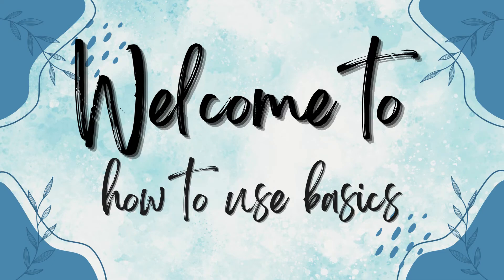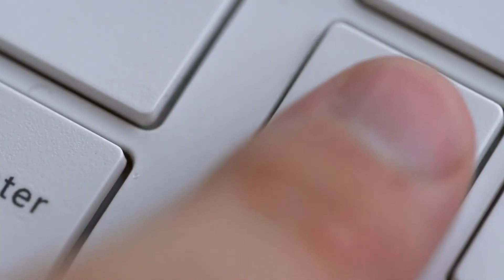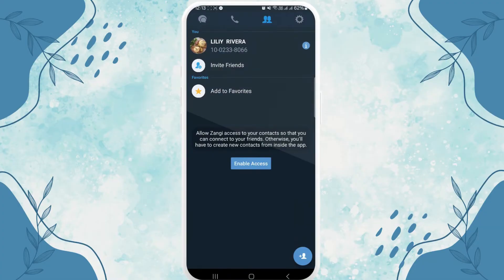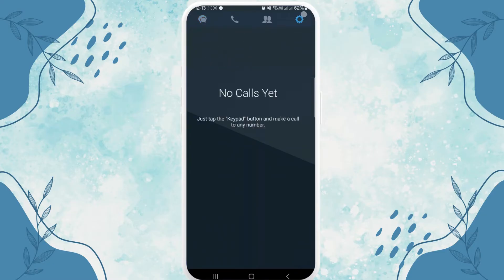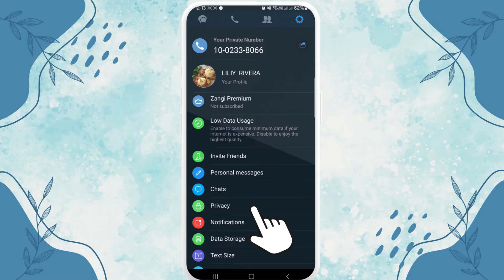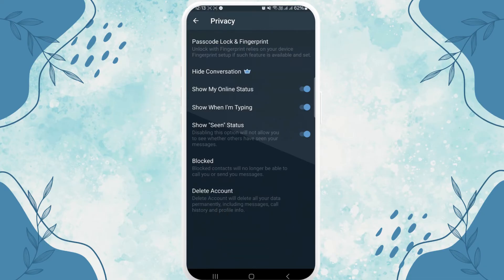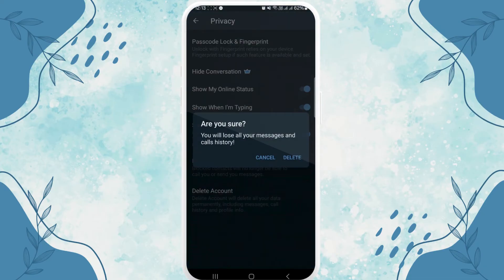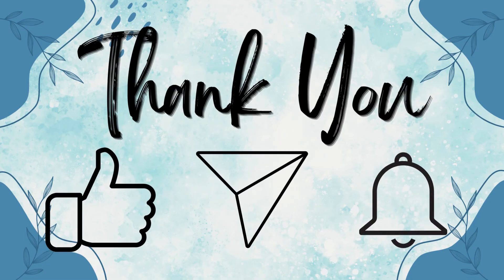How to Delete Zangi Account (2024) | Remove Zangi Account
In this video, we'll guide you through the instruction to delete your Zangi account in 2024. If you no longer wish to use the Zangi Private Messenger, follow our instructions to permanently remove your account and data. Watch now to learn how to delete your Zangi account easily and securely.